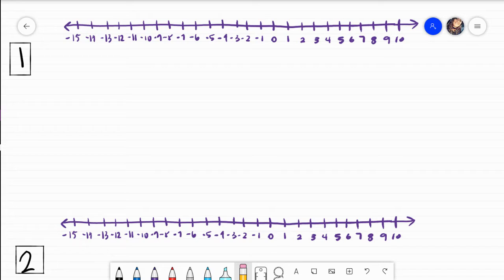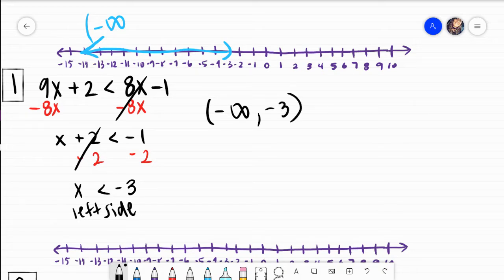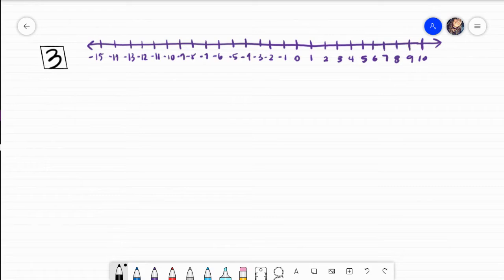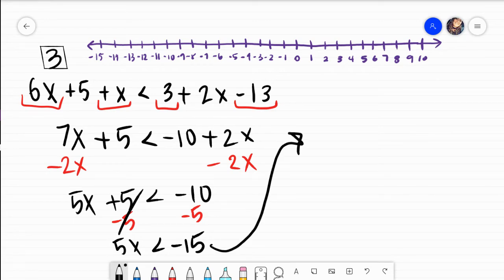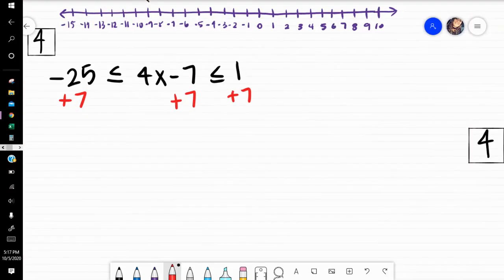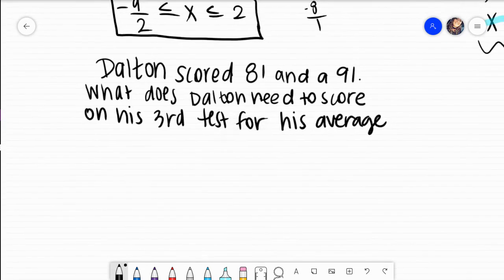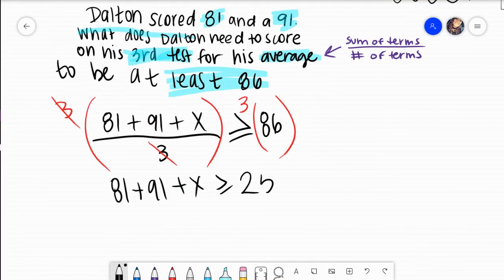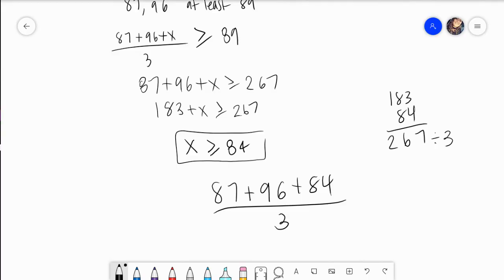PJC, Solving Inequalities, Interval Notation, Number Line, Less Than or Equal To, Flip Sign